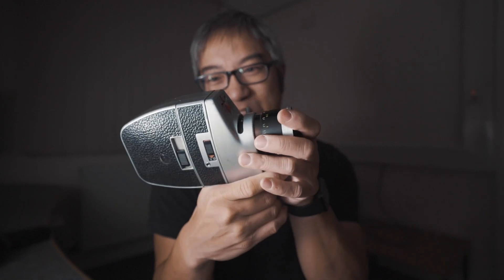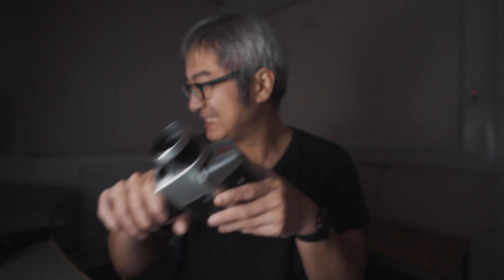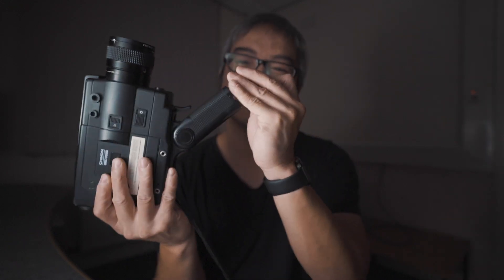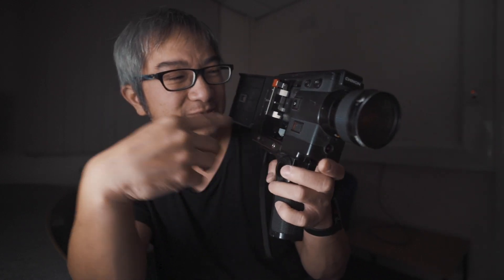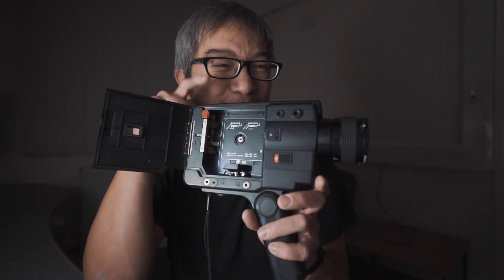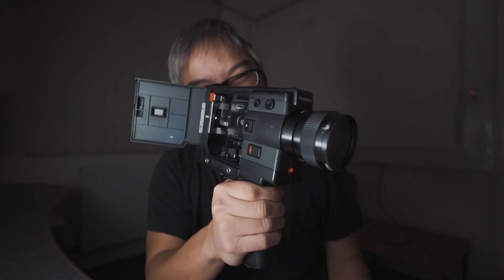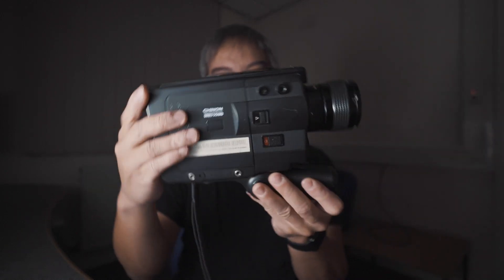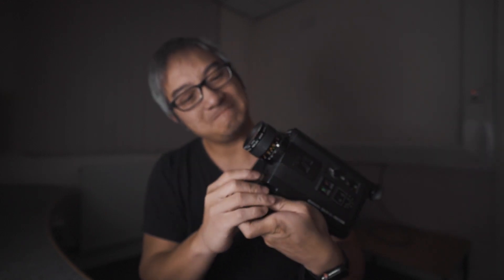【韦找谁811】超8毫米胶片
✩ Instagram 我【原创】的【记录】和【分享】